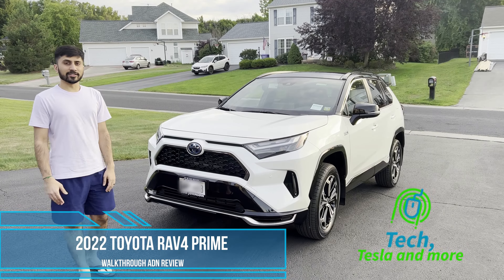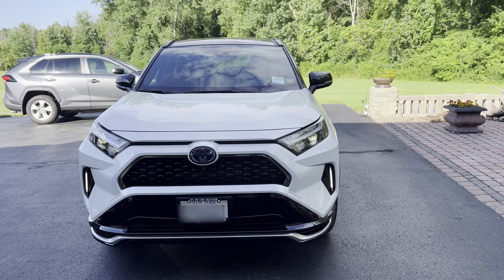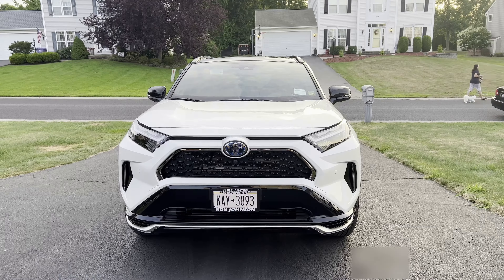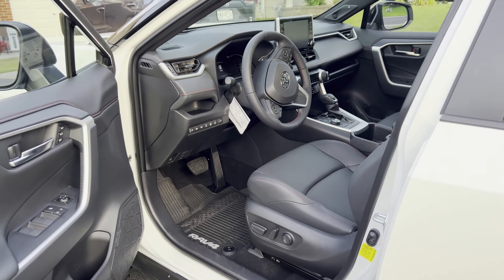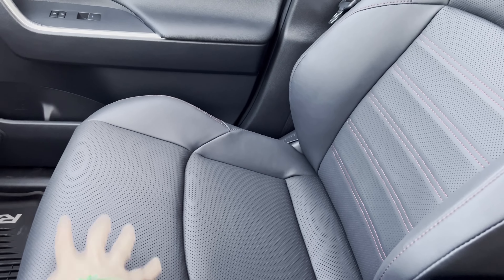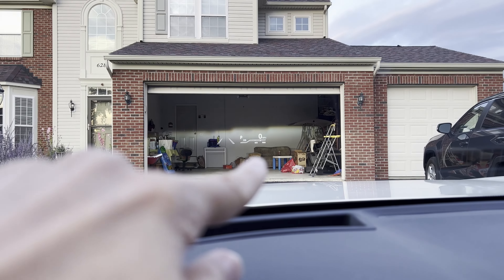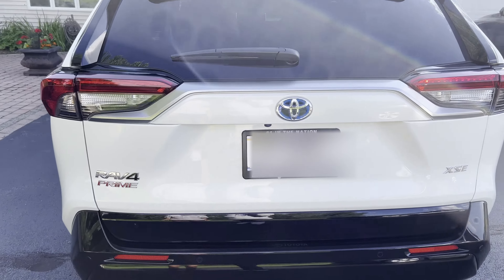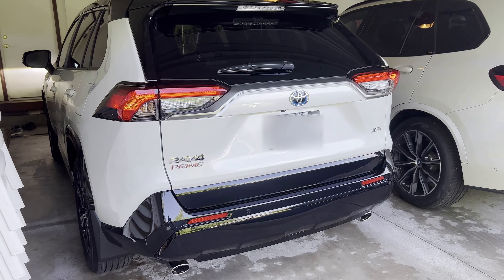2022 RAV4 Prime XSE (Plug-in Hybrid) with Premium Package Walkthrough and Review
Amazon link for Center Console organizer